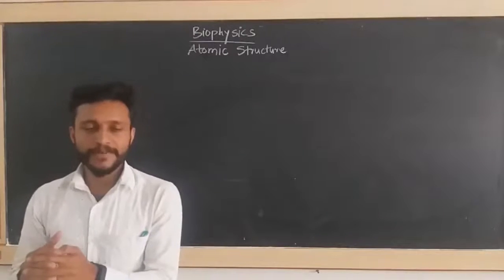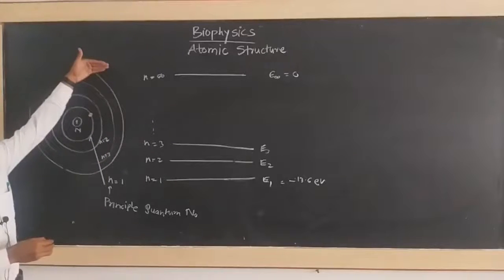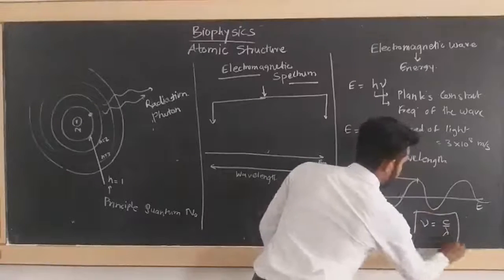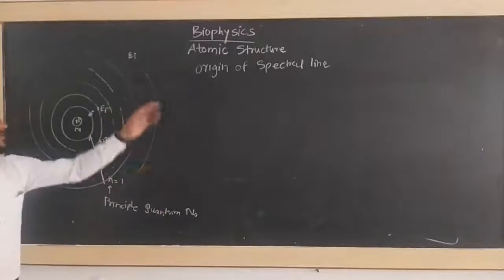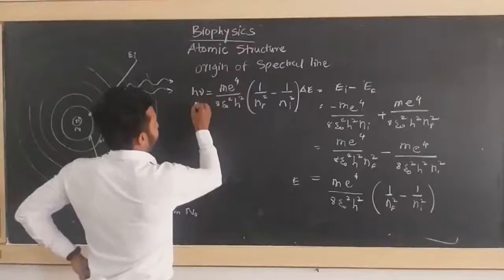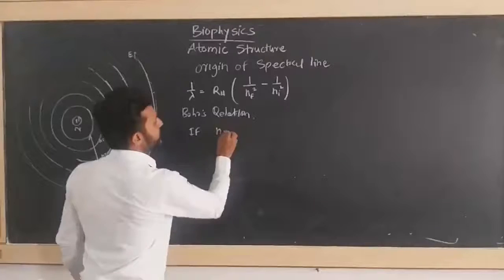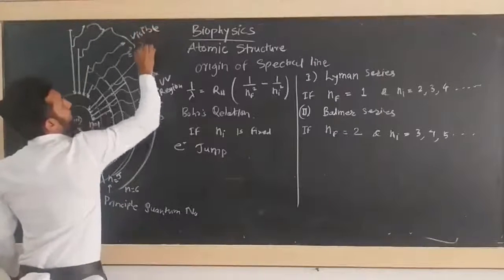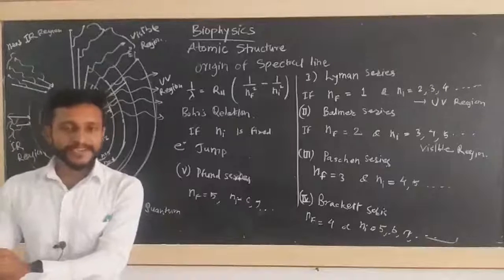FYBSc (Biotechnology )| Sem I|BBT104:Biophysics and Intrumentation|S. G. Parkhe | Lec 1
Chapter: Atomic Structure
Topic     :  Origin of spectral line
Lecture : 1